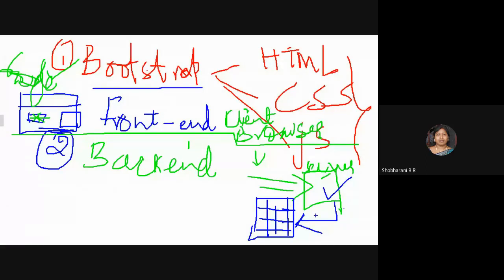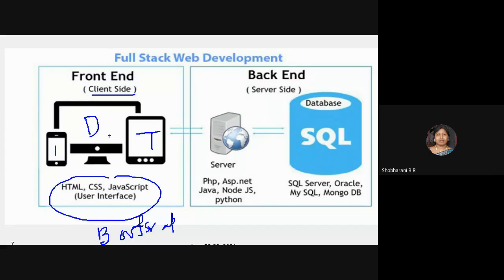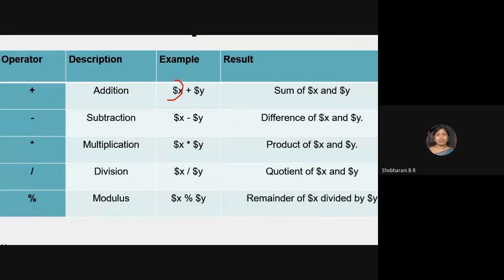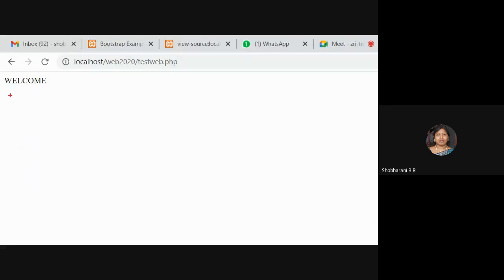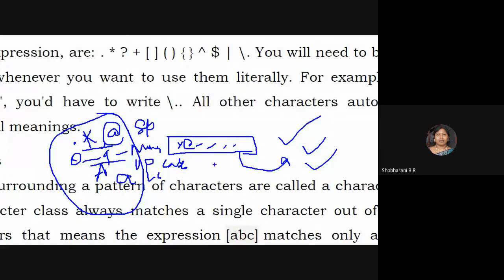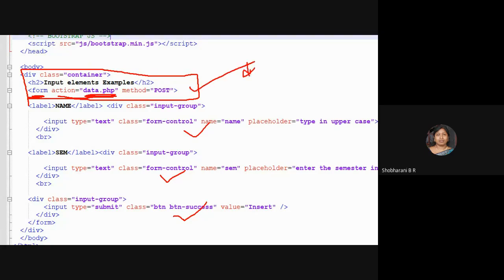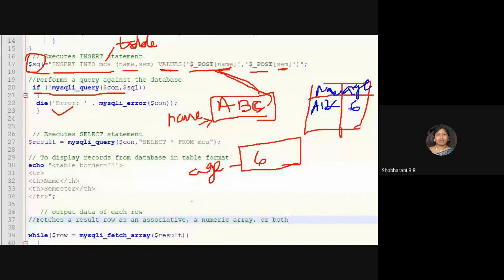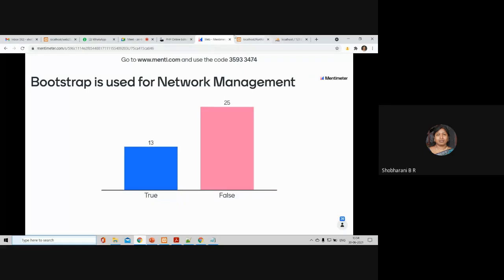SSMRV College-Dept.of BCA-3 day Student Workshop on Web Development from 28-30 June 2021 Day 3 of 3